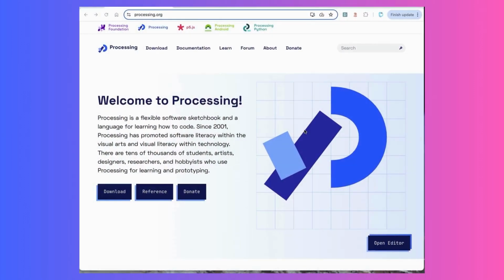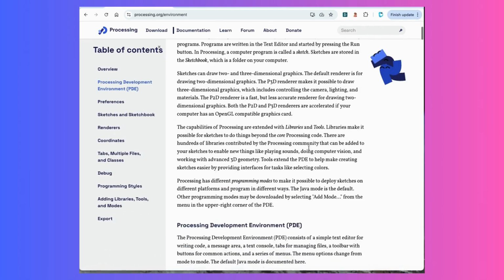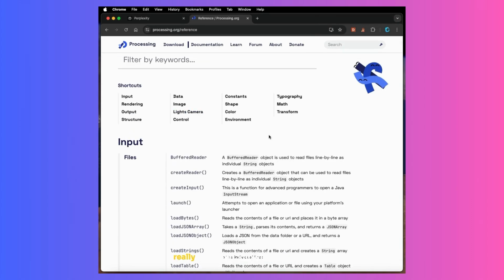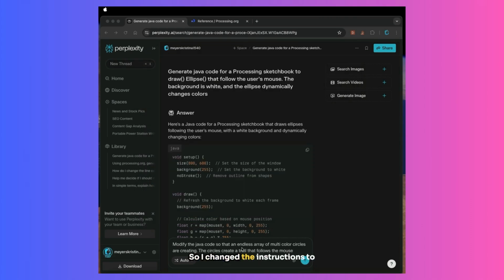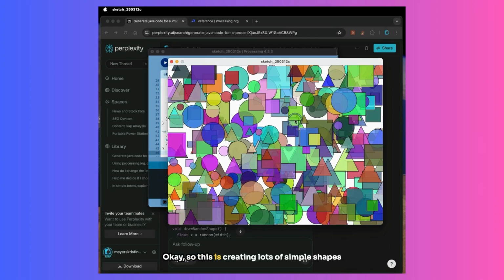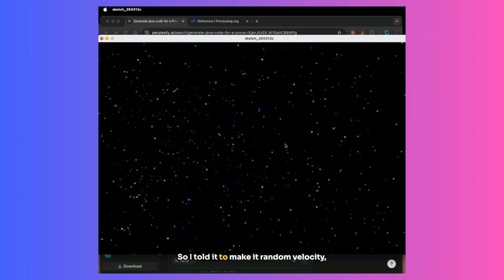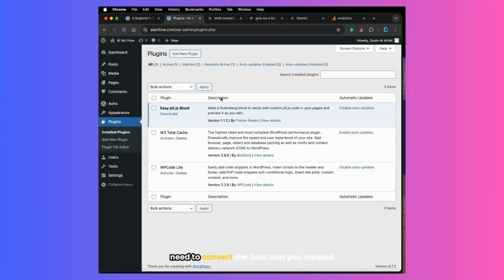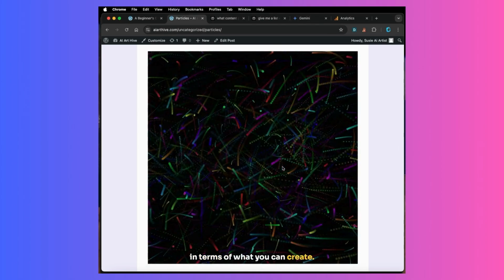Perplexity AI Animation Generator with Processing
Perplexity AI Animation Generator with Processing | In this video, we use Perplexity and Processing, an open-source software, to create interactive animations. AI can help you generate the necessary coding without prior programming knowledge. Learn how to set up Processing on your computer, and use AI chatbots like Perplexity to write Java code to create animations.

00:00 Introduction to AI Toolbox
00:29 Getting Started with Processing
01:00 Understanding Processing
01:52 Creating Basic Animations with AI
03:28 Advanced Animation Techniques
05:29 Building Complex Algorithms
06:36 Embedding Processing Art on Websites
08:06 Conclusion and Next Steps